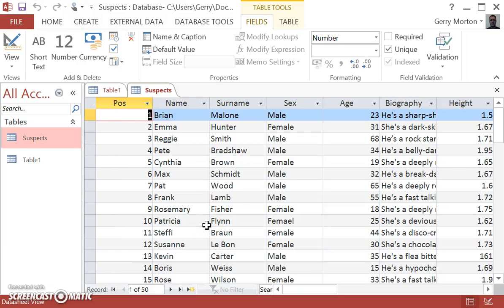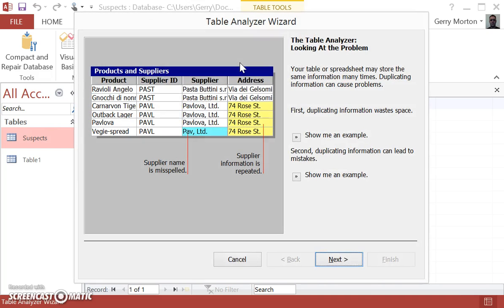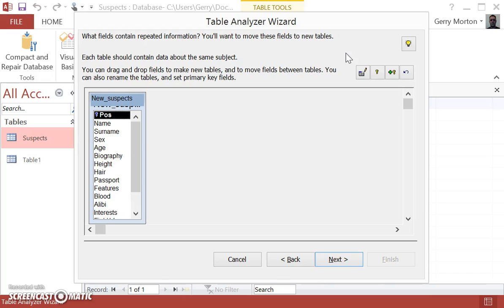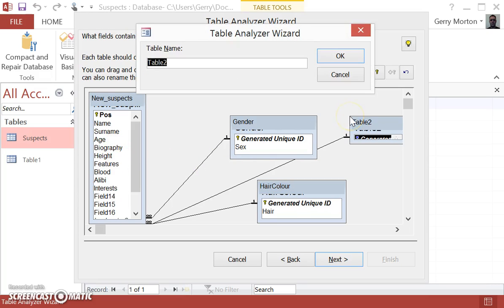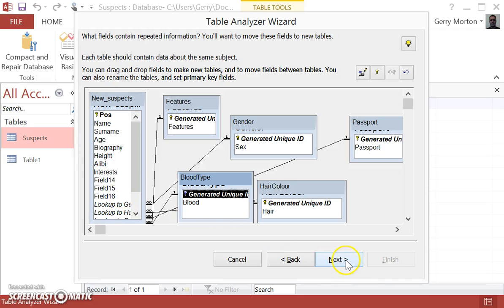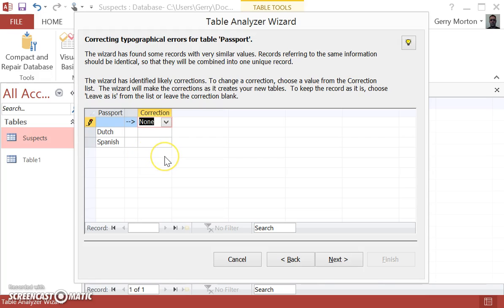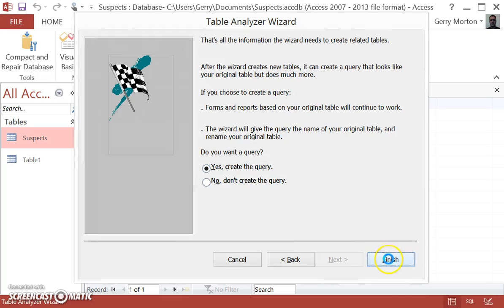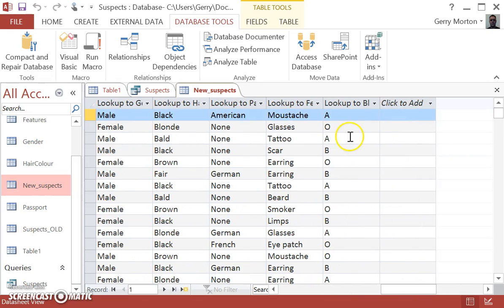Analyse Table of Suspects - List validation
Using Access Analyse Table Wizard to split multiple-choice options into LOOKUP tables